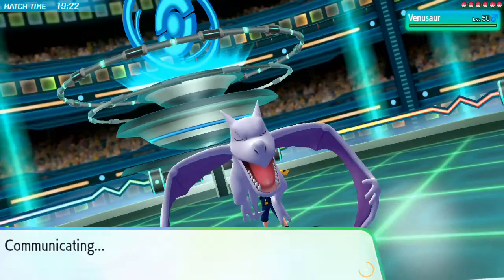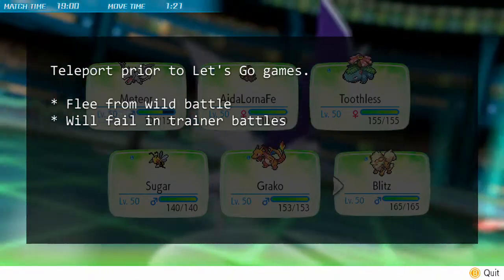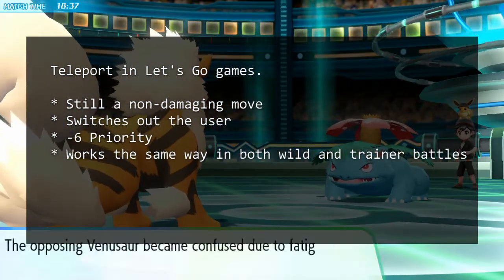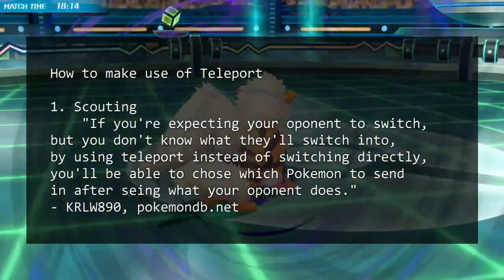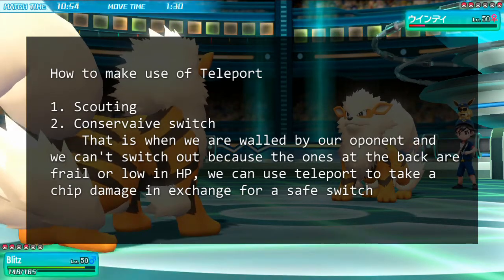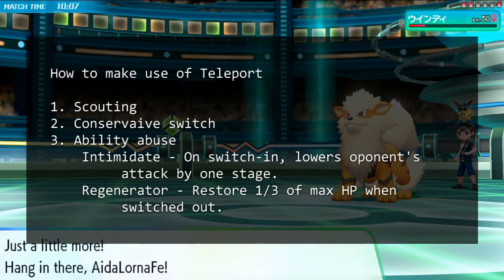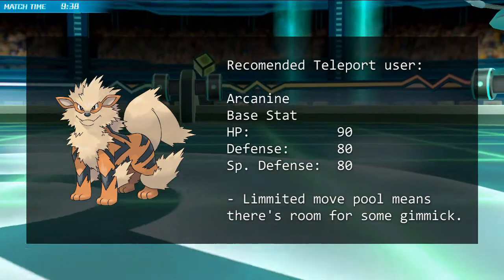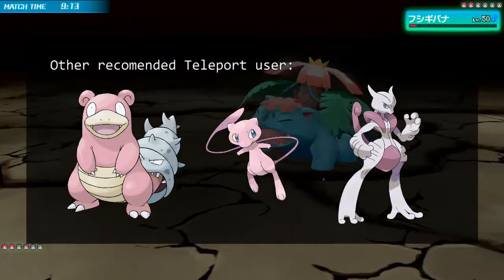Pokenon Battle Dojo: New mecanics of Teleport and how to use it.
The move teleport is updated in Let's go Pikachu and Let's go Eevee. Here's a video showcasing it's possible use and it's potential in future games.

This is one of the first videos I produced where I try to comentate. I think it's preaty obvious that I still need to build confidence with my voice and that's exactly one of the reason why I do this. I rarely have the opportunity to talk a lot in my daily life so I'm making one for my self with this "Dojo Session". I would love to hear feed backs not only about my voice but also anything about the video, I'll use this to improve my future productions.